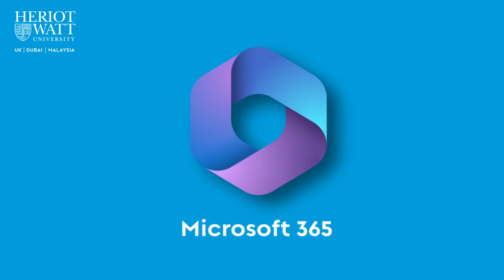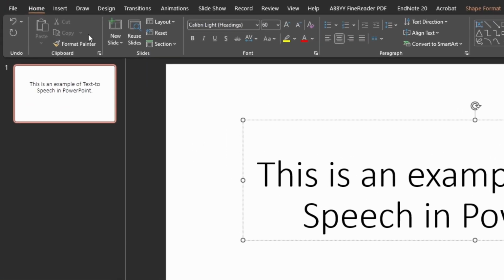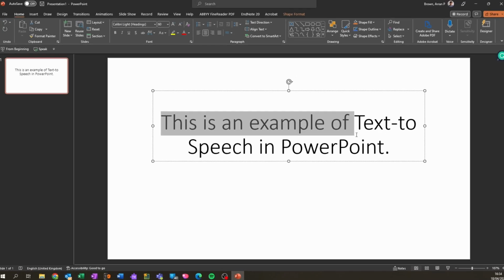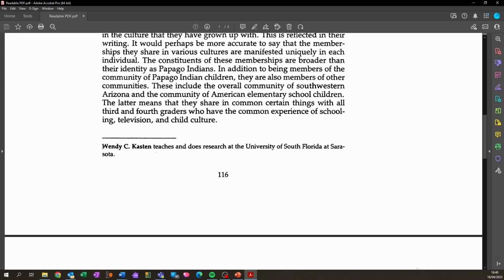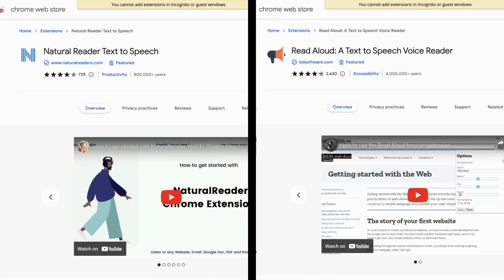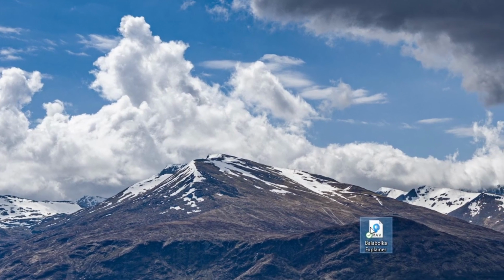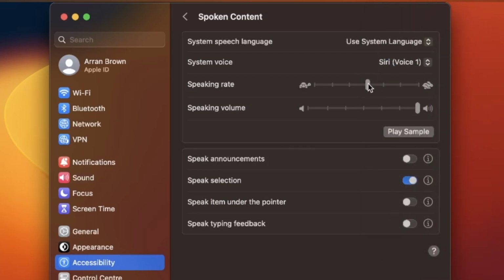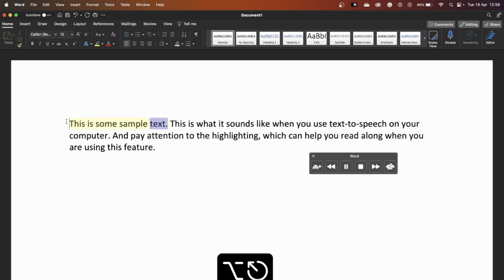Free Text-to-Speech Software and Features (including MS 365, Adobe Acrobat, Balabolka, and MacOS)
In this video, Arran Brown (Heriot-Watt's Assistive Technology Advisor) covers how to use some of the free text-to-speech options, including Microsoft 365 (Word, Outlook, Excel and PowerPoint), Google Chrome, Adobe Acrobat Reader, Balabolka, and Mac OS. Full captions are available.

TIMESTAMPS:
0:00 - Intro
0:15 - MS 365
1:42 - Adobe Acrobat
2:14 - Google Chrome
2:48 - Balabolka
3:26 - MacOS